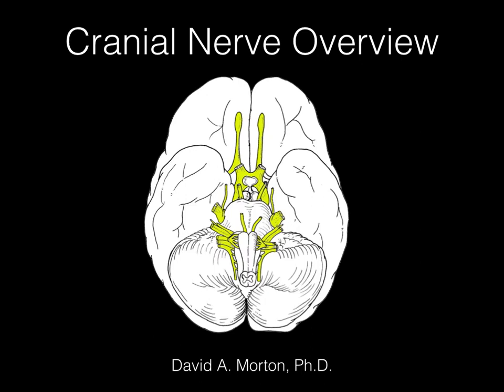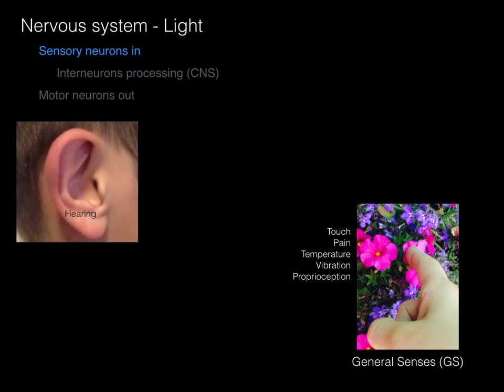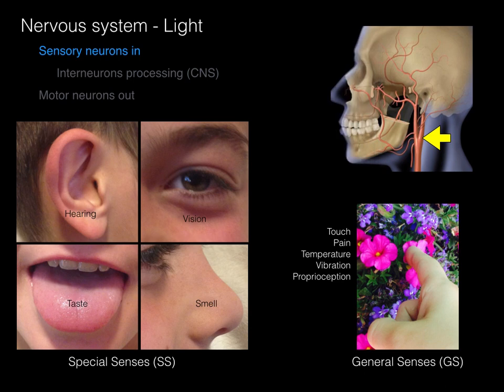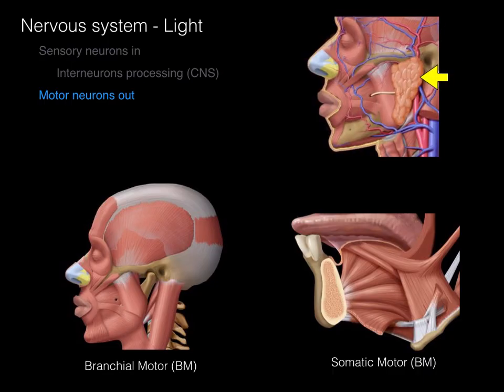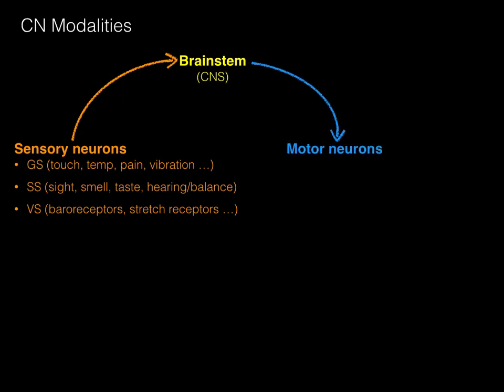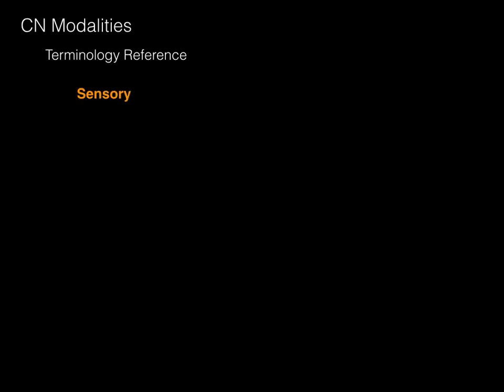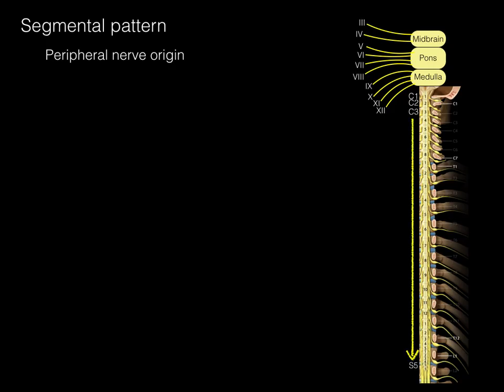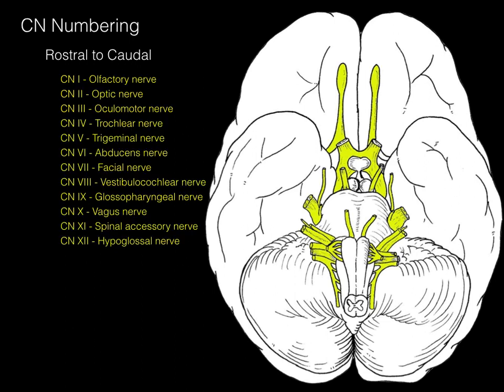Cranial Nerves - Overview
The following tutorial provides a brief overview of the 12 pairs of cranial nerves